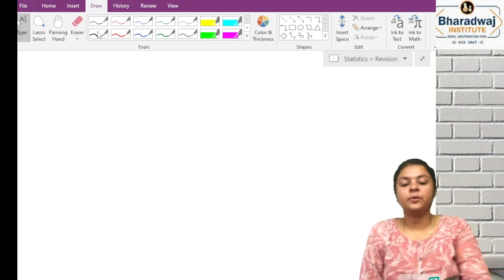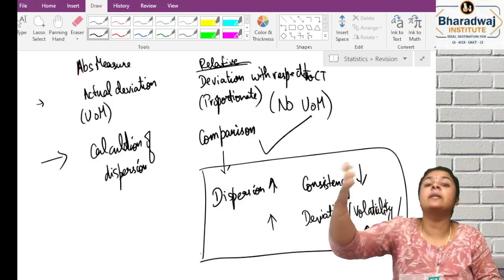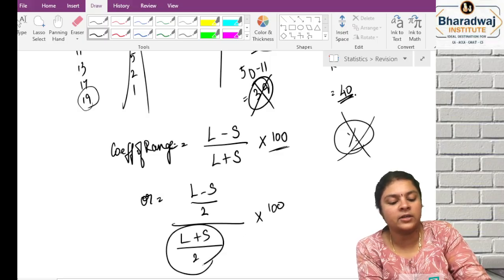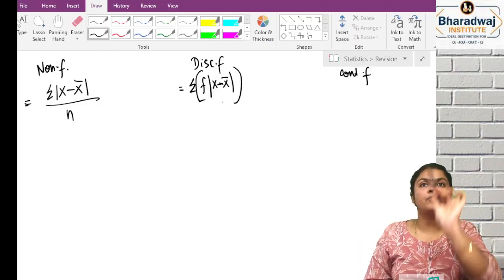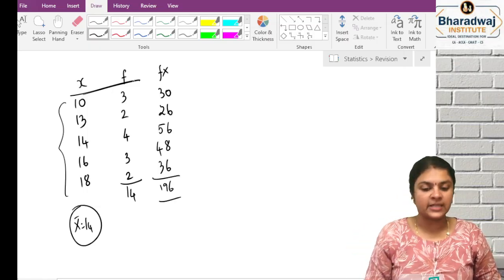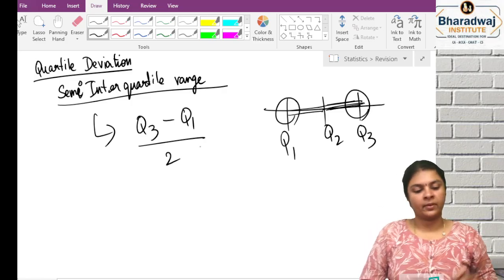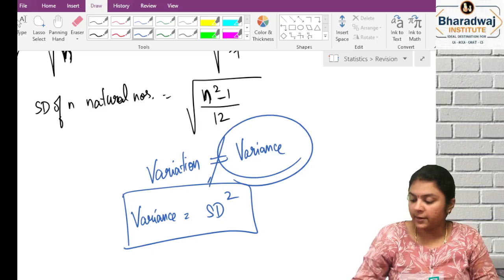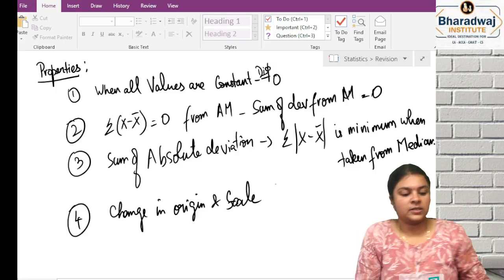CA Foundation Revision Statistics Chapter 14 - Measures of Dispersion Full Concepts Revision Part 3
Concepts Covered:

Arithmetic Mean, Geometric Mean, Harmonic Mean
Median
Mode
Partition Values
Properties of Central Tendency

Range, Mean Deviation, Quartile Deviation, Standard Deviation
Properties of Dispersion